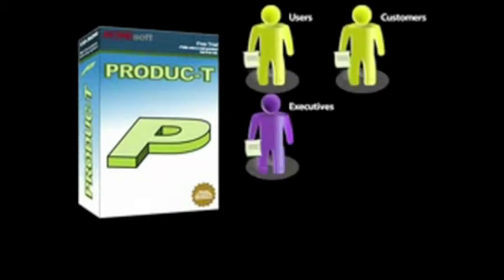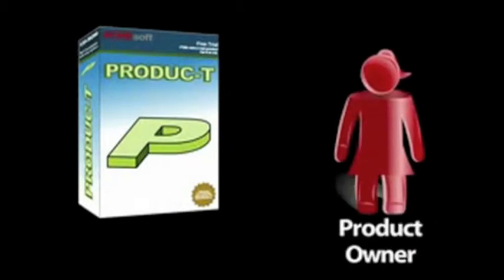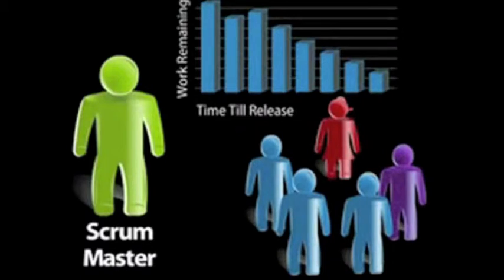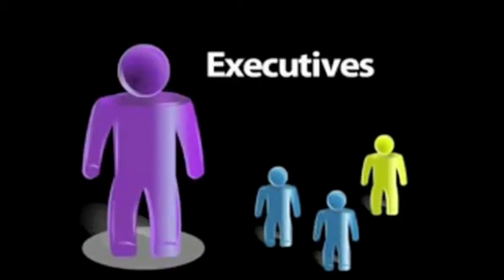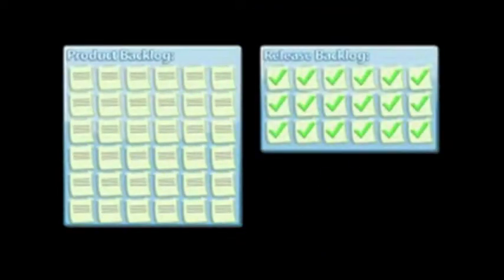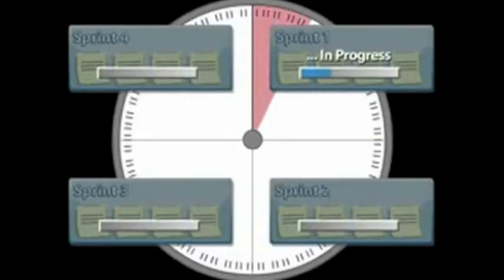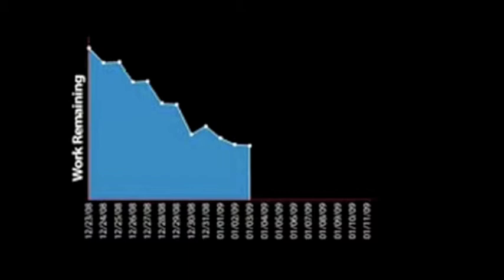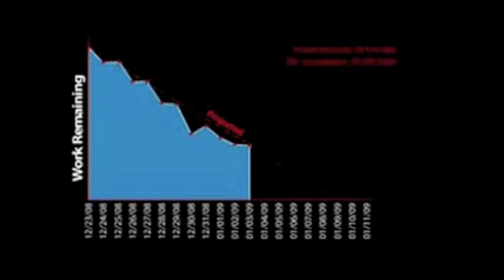SCRUM Agile Project Management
Learn Scrum